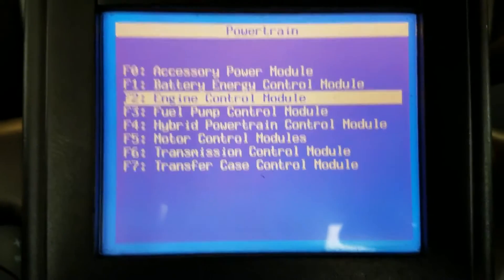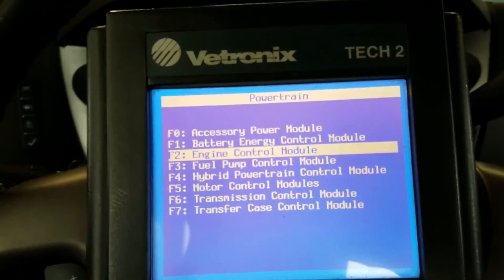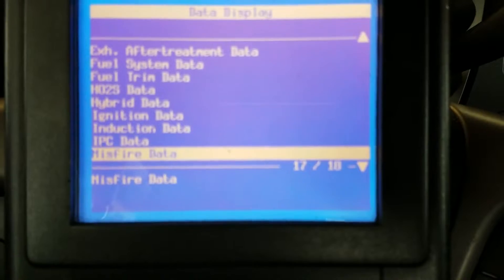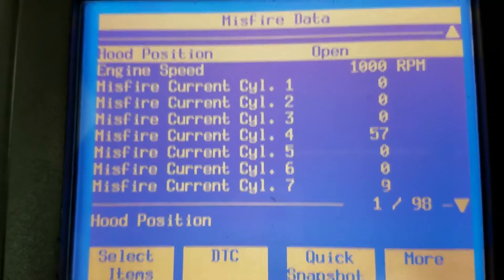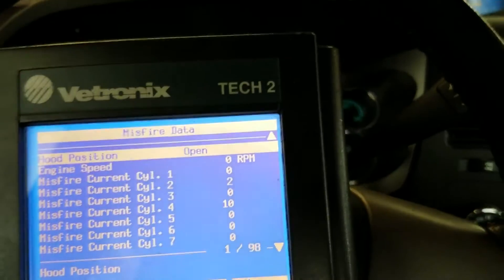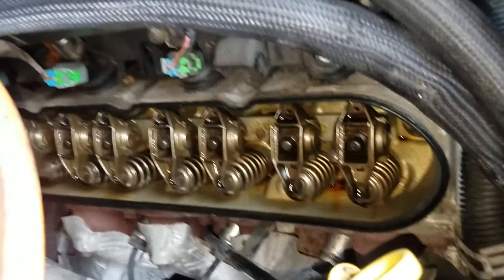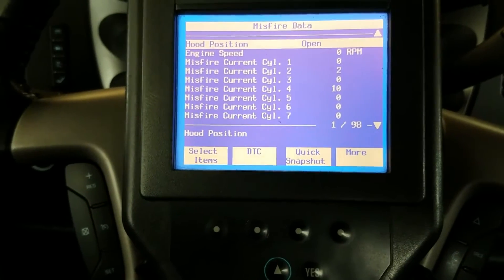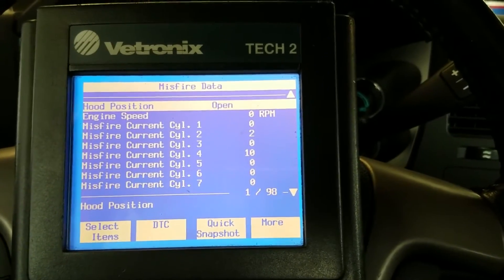How to Diagnose a Bad Hydraulic Lifter Chevy GMC Trucks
In this video, I will show you how to diagnose a bad lifter or a hydraulic lifter noise or tick on Chevy and GMC trucks with a 5.3l, 6.0l, or 6.2l.

First I will identify what cylinder is affected by using the factory GM scan tool. Once we know that we will be pulling the valve cover of to check the lifter on this Chevy truck.

The Flat Rate Mechanic is a participant in the Amazon Influencer Program. HydraulicLifter camshaft Check out The Flat Rate Mechanics Tool Store on Amazon &nbsp;
&nbsp: